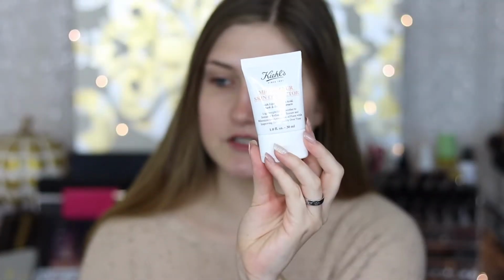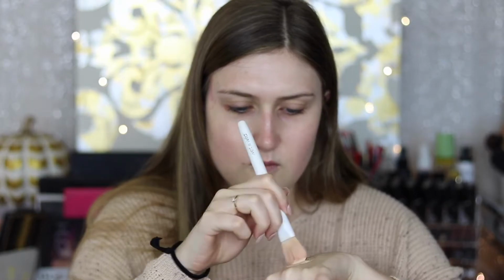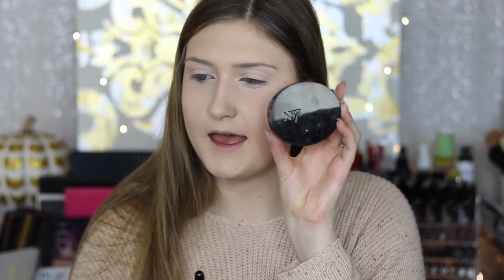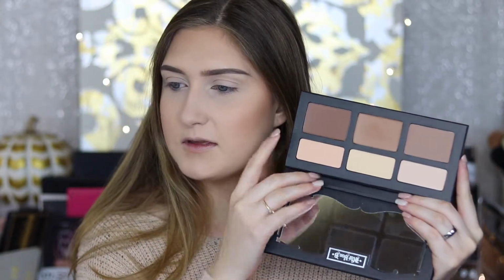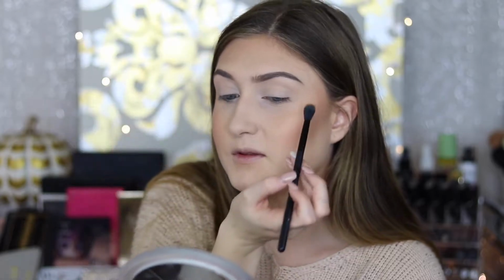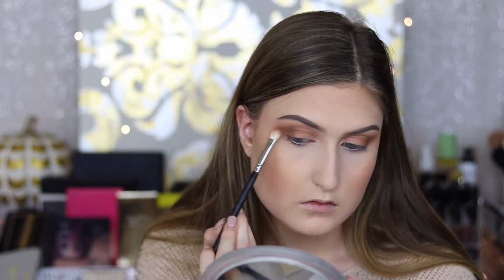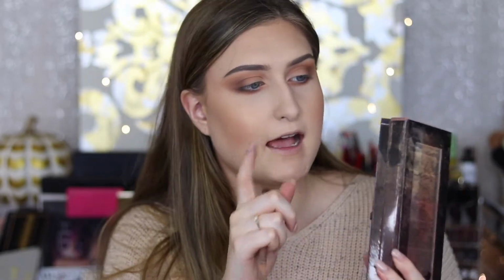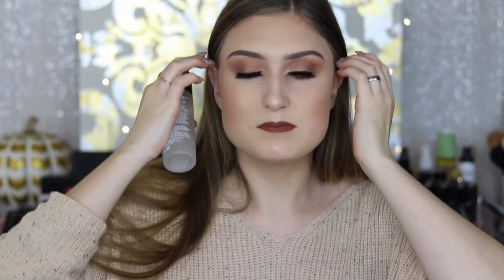Soft Matte Fall Makeup Look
Today's Video: Soft Matte Fall Makeup Tutorial

FALL IS FINALLY HERE!

| PRODUCTS MENTIONED |
Kiehls Micro-Blur Skin Perfector
Maybelline Better Skin Concealer in Ivory
No7 Translucent Powder
Colourpop CA Dreaming Bronzer
Rose Champagne Blush WetnWild
Lorac Daylight Highlighter
MAC Fix+
Kylie Cosmetics Ginger Liquid Lipstick
Modern Renaissance Palette Anastasia Beverly Hills
Lena Lashes Bisera
Pixi Beauty Bronze Eye Pencil

|CAMERA USED|
- Canon 80D